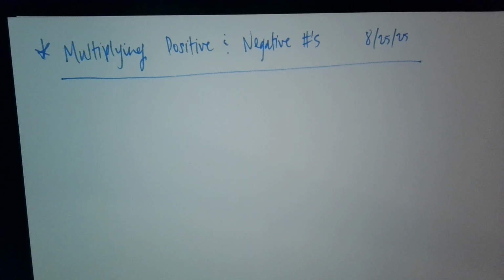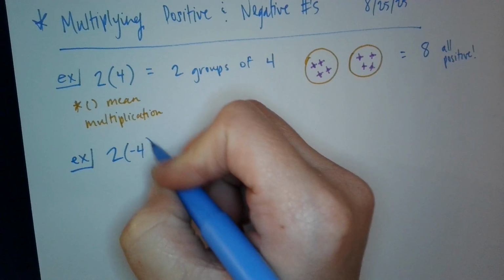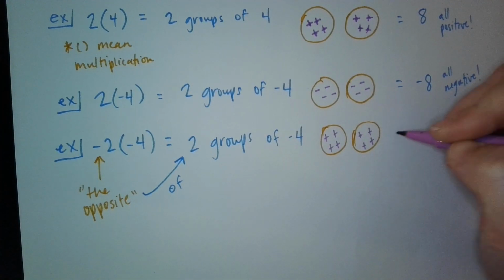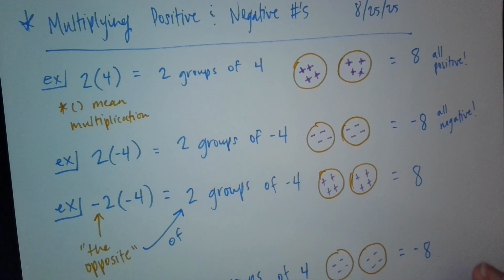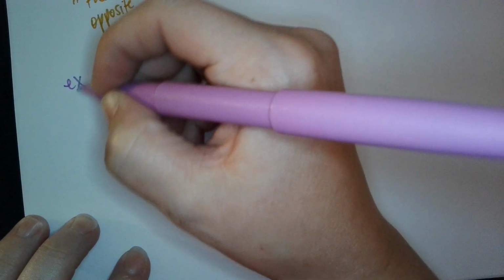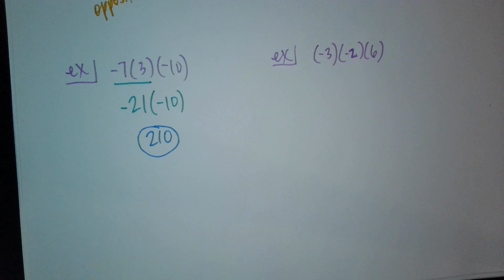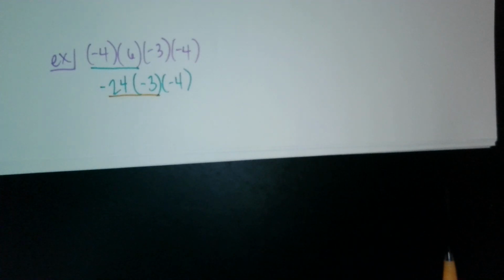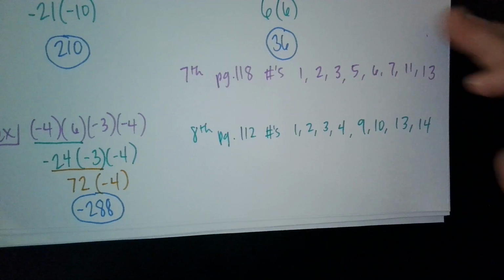7th / 8th Grade Math - Multiplying Positive & Negative Numbers